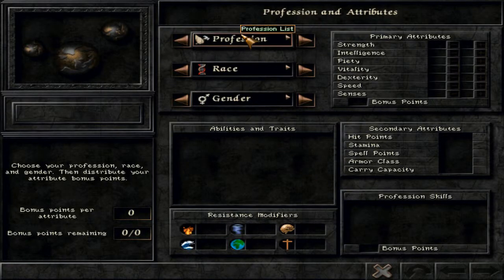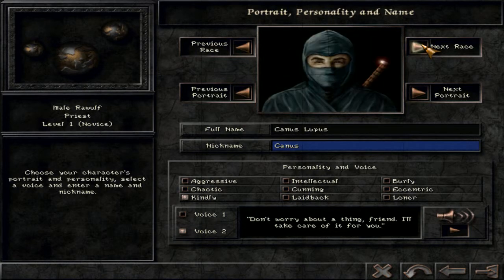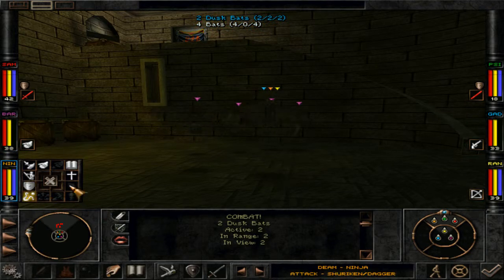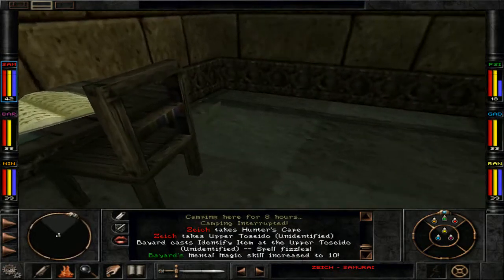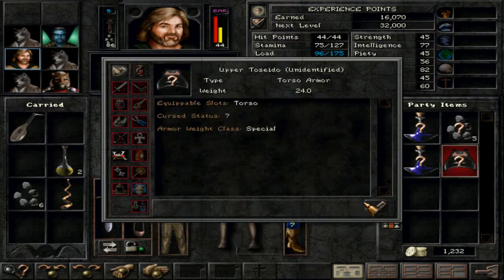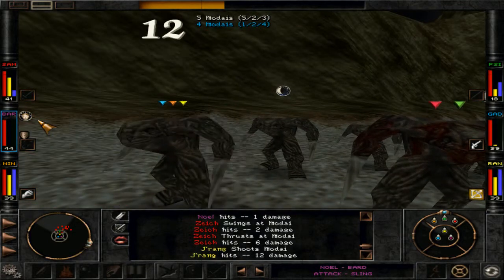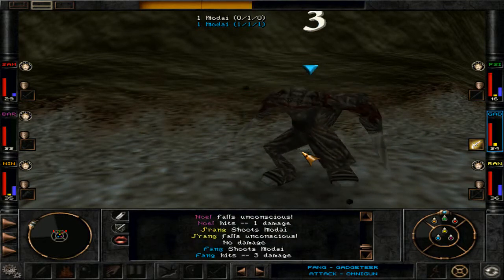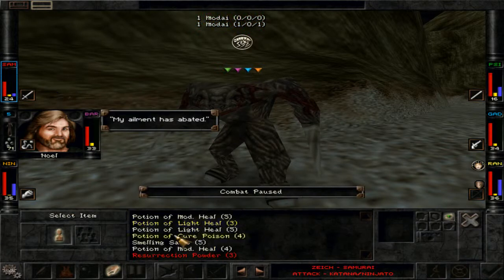Let's Play Wizardry 8 - Part IV - Close Calls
As I demonstrate that the game can actually have challenges, we move on to actually leave the starting area.